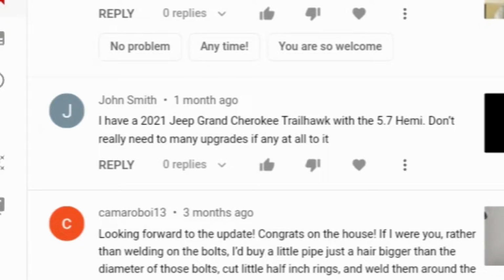Reply to a viewer's comment (TrailHawk)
I respond to a viewer, about their Trail Hawk is a perfect off-roader.

Results may vary. Some assembly required. Winners were chosen randomly. No warranty applied. All illegal activities were filmed in Mexico. The props aren't real, but the grips are. Food and drinks are provided by my paycheck. I reserve the right to reserve rights to the wrongs. Please sit back and put your seats in the upright position. Owner assumes no responsibility. Fasten your seat belts. Our rides are always bumpy. Don't try this at home. Purchases are always necessary. Use at your own risk. Objects in mirror are closer than they appear. Hold on tight and enjoy the views!!!